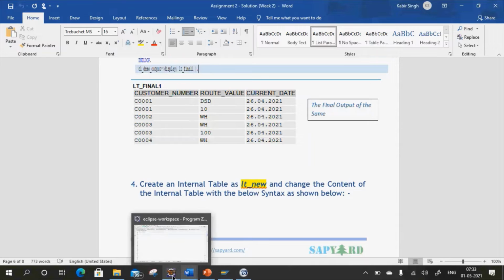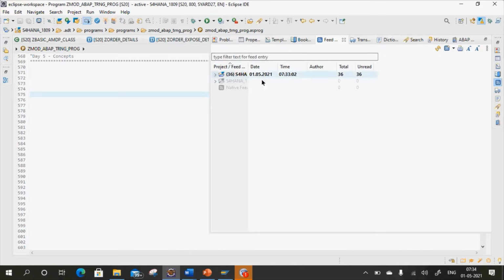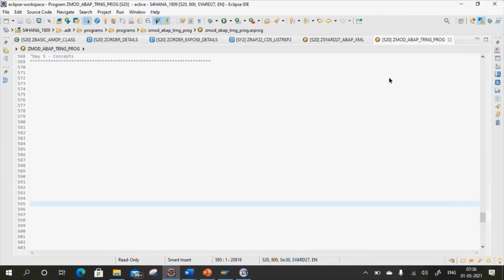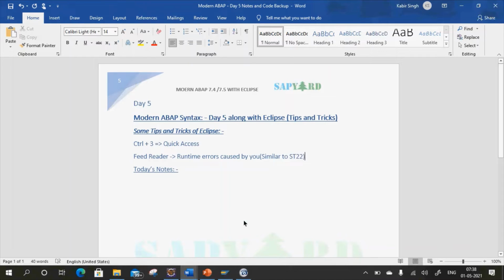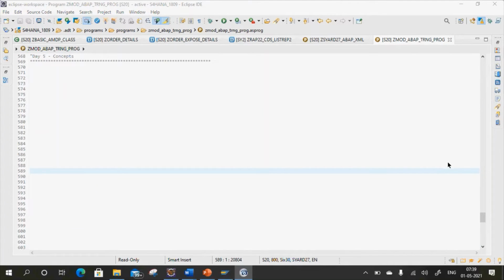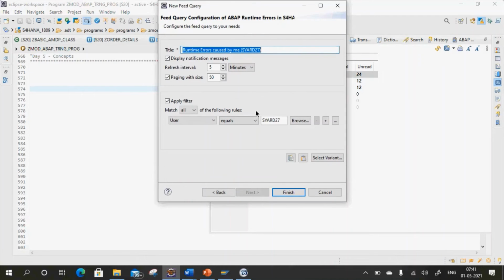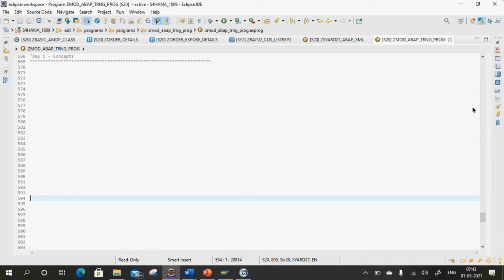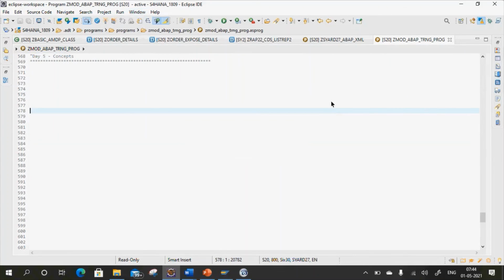How to Investigate Run Time Errors in Eclipse?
Please check our End to End Free SAP Video Courses